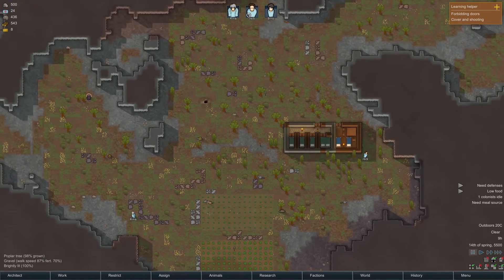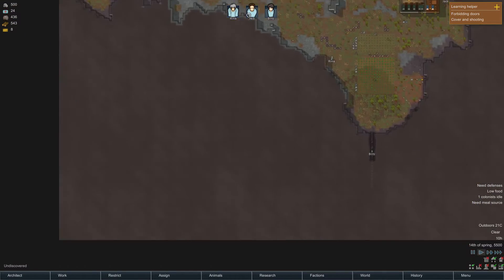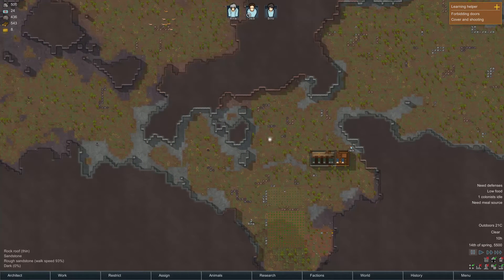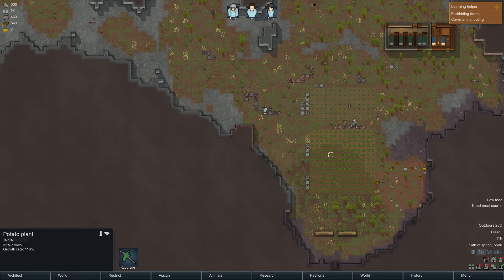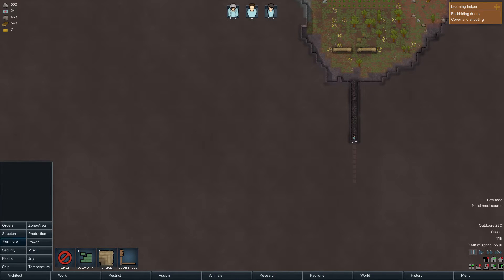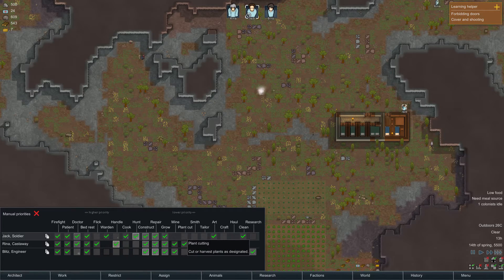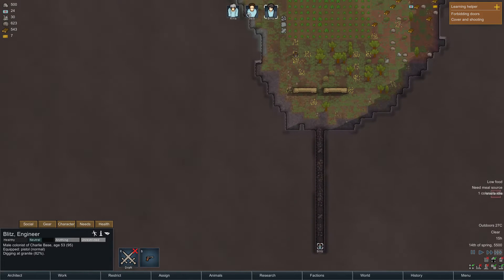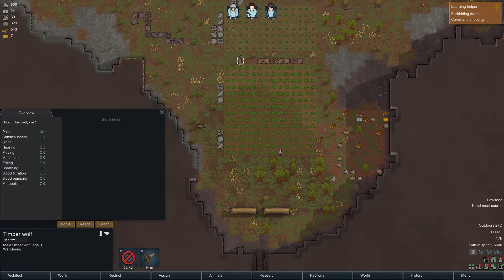Rimworld - Charlie Base S3E2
Work continues on expanding the base and old age catches up to someone.

Do you enjoy my content and want to support me more directly? If you enjoy my stuff consider showing the love through comments, likes, favorites, subscriptions, etc.